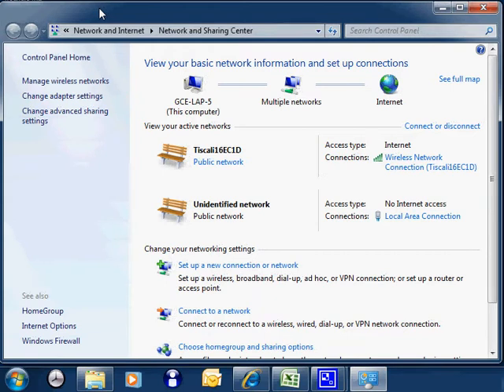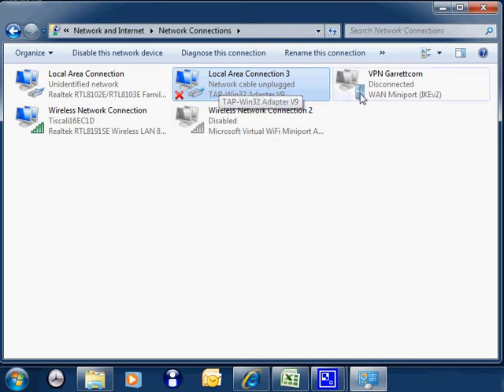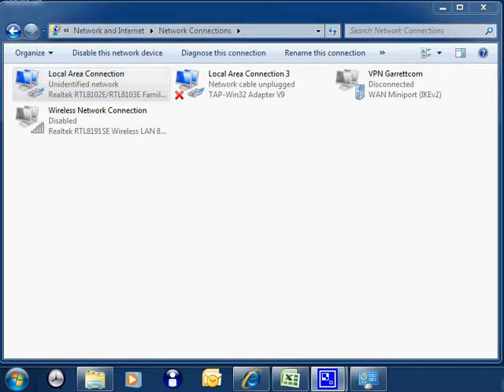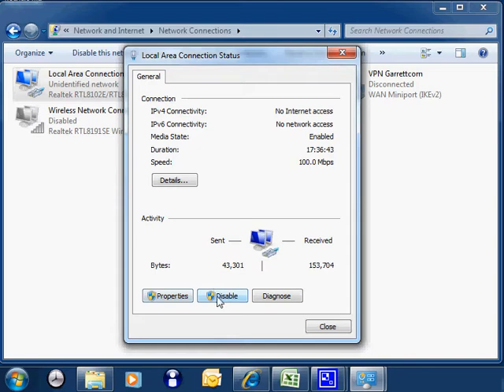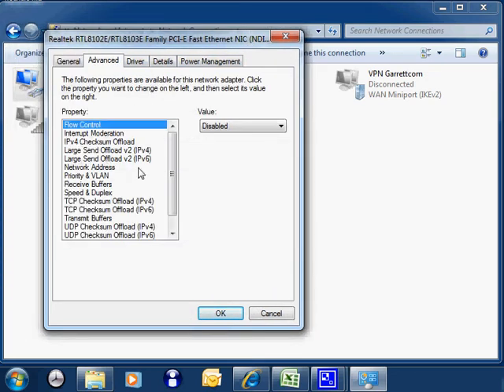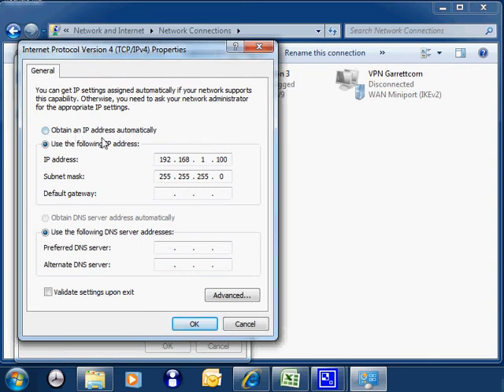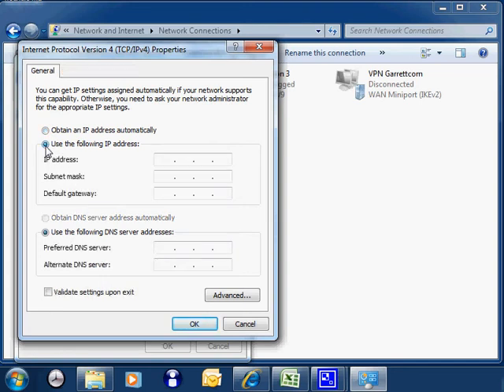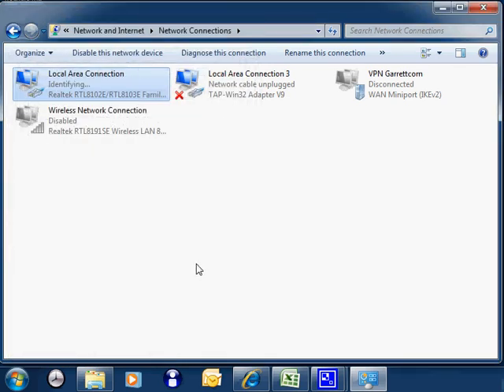GarrettCom: Network Card Settings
How to configure your network card settings on a Microsoft Windows computer to access a managed Ethernet switch